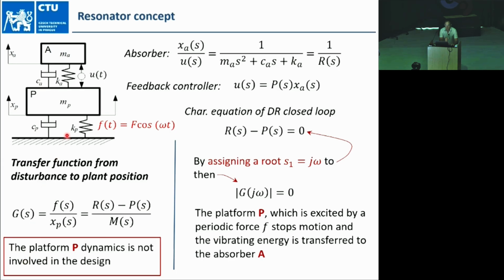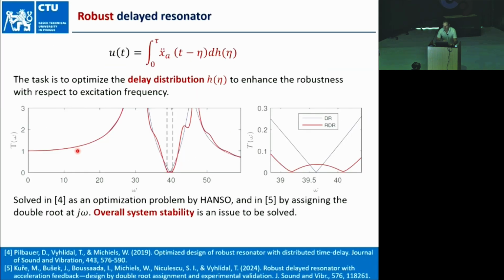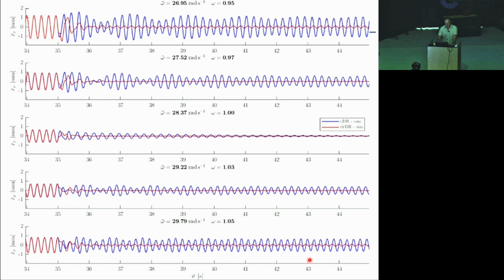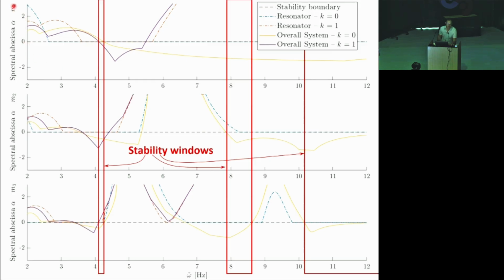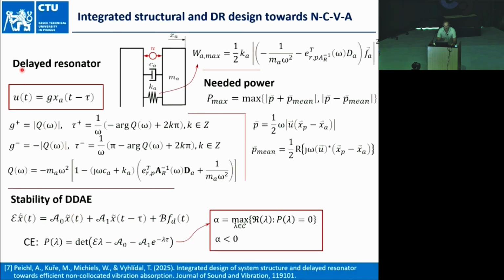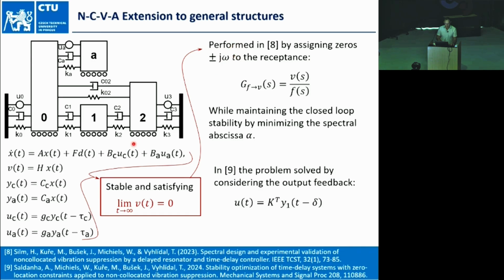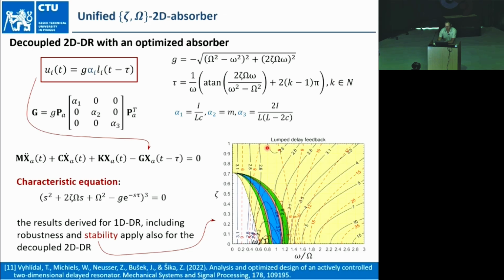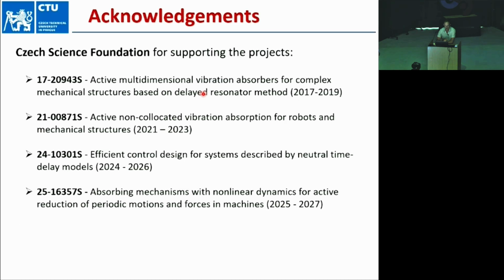IFAC SSSC TDS COSY 2025 Plenary Session – Tomás Vyhlídal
Tomás Vyhlídal: “Optimized Active Vibration Absorbers with Time-Delayed
Feedback for Non-Collocated and Multi-Dimensional Applications”